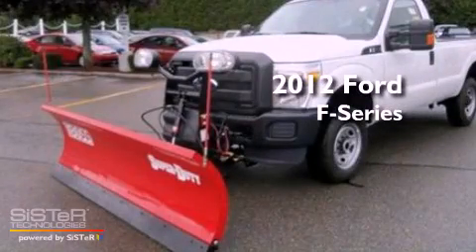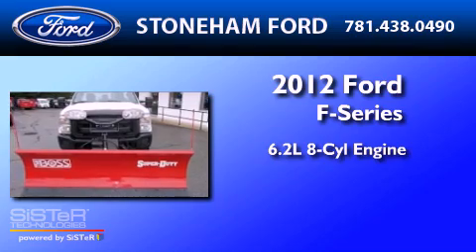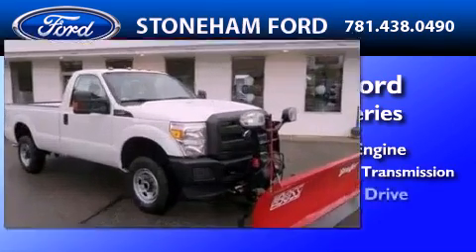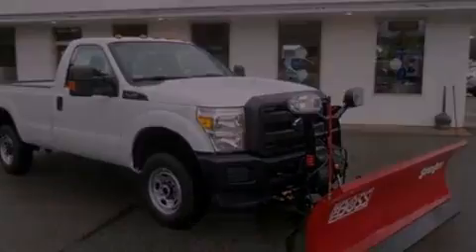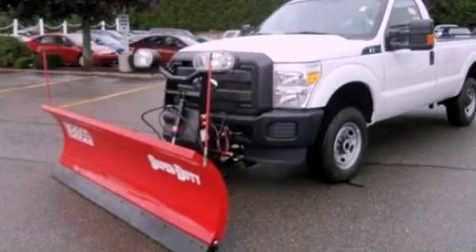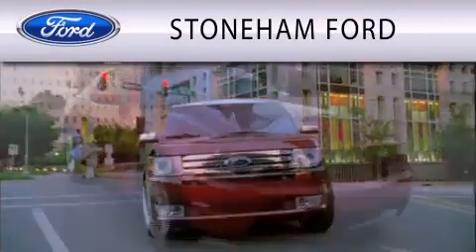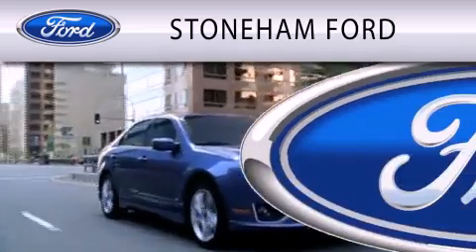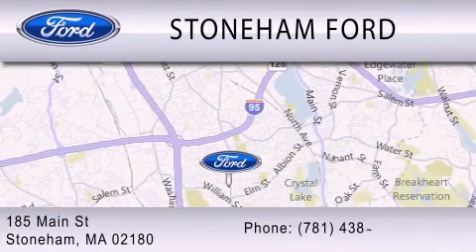2012 FORD F-250 MA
Year : 2012
 Make : FORD
 Model : F-250
 Engine : 6.2L V8
 Trans . : AUTO 6SPD
 Exterior : OXFORD WHITE

 Stock : 12518

 185 Main St
  , MA 02180